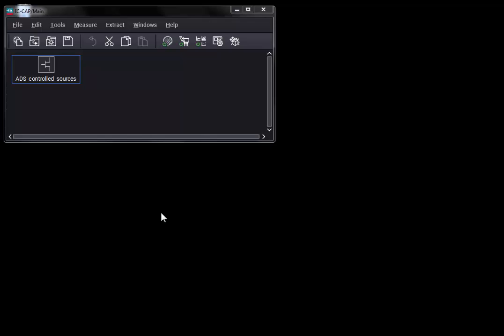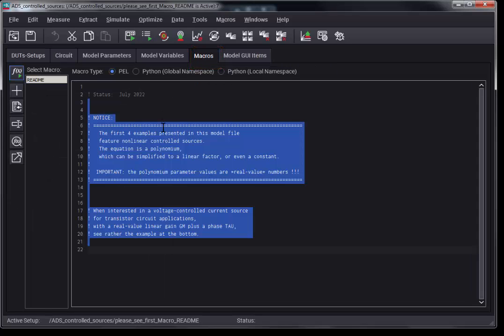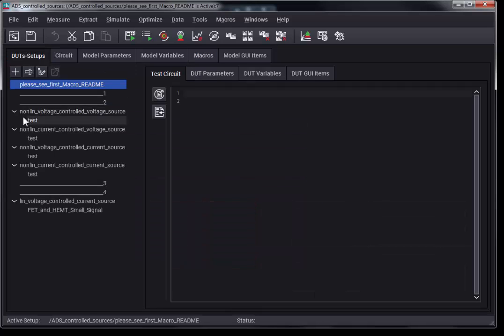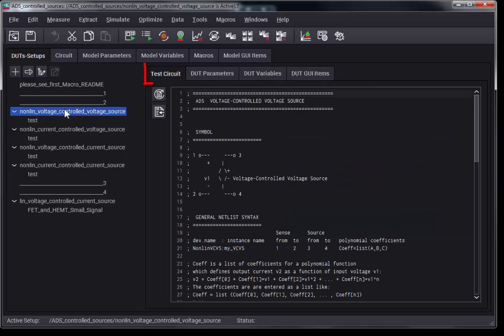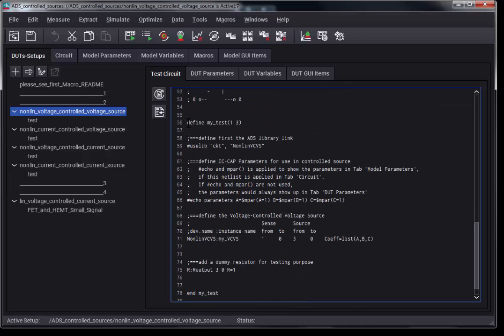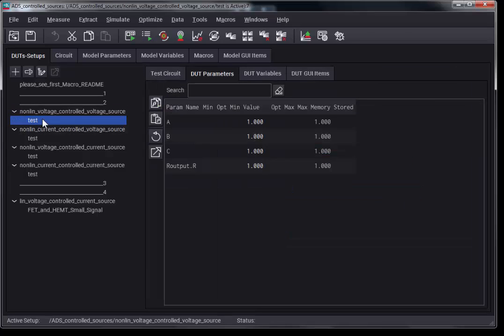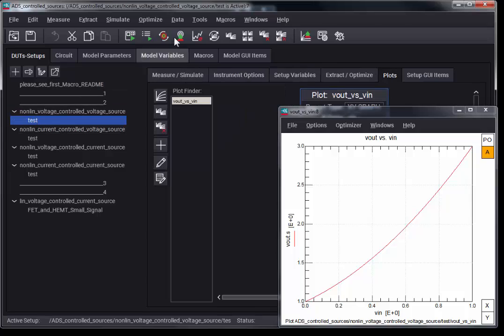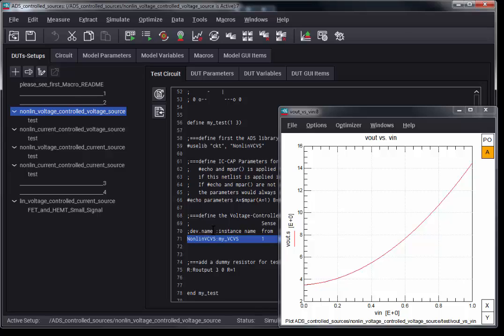USING ADS CONTROLLED SOURCES IN IC-CAP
This video describes how to use the linear and nonlinear ADS controlled sources in IC-CAP.